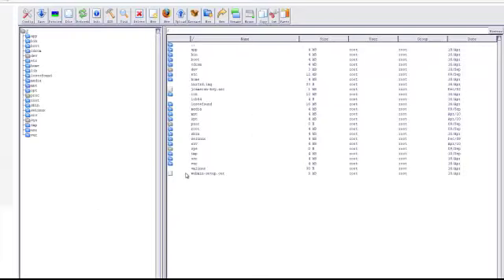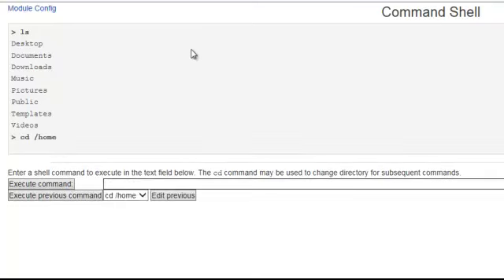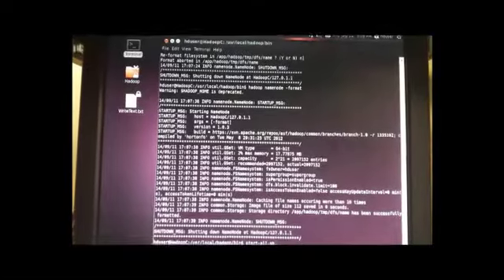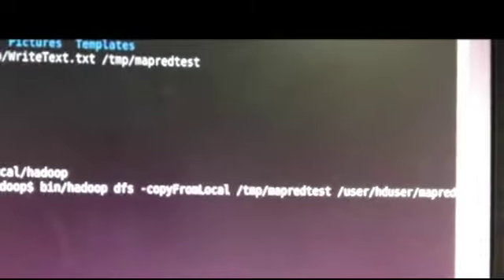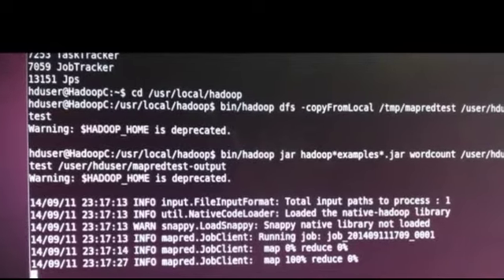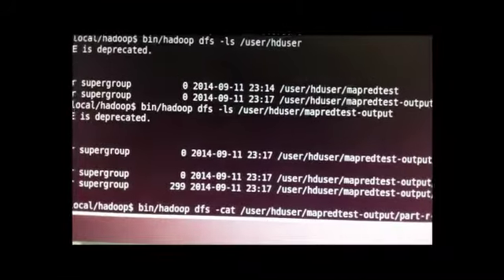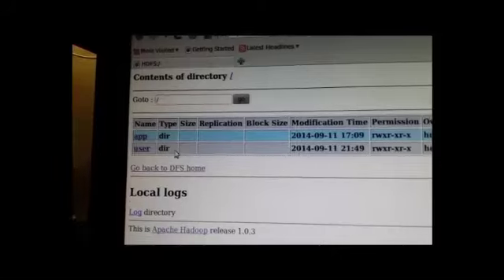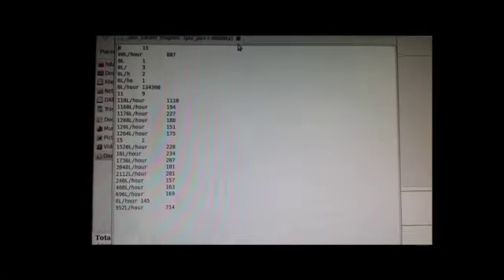IoT Sensor data offload into Hadoop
This is a proof of concept (poc) for a Hadoop cluster that takes raw data that was generated and collected from an Internet of Things (IoT) sensor endpoint. The demo goes through importing the raw data file into a Hadoop Distributed File System (HDFS) to be analyzed by a simple mapreduce word count workload/job. The results show the number of times a number appears throughout the raw text file that was imported in.